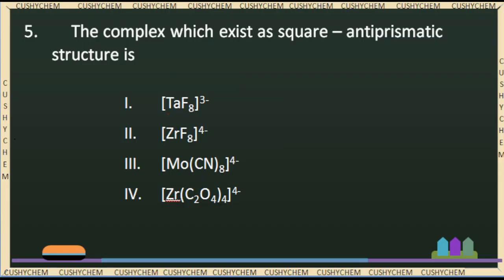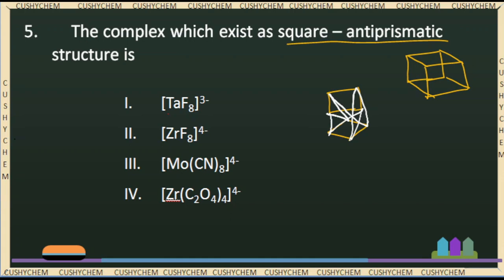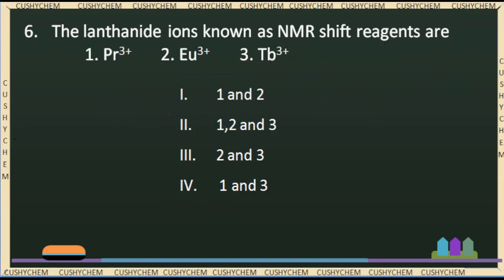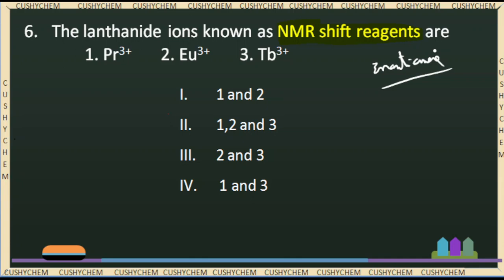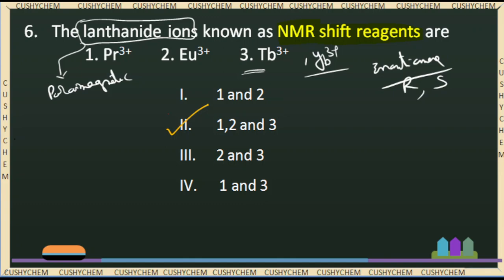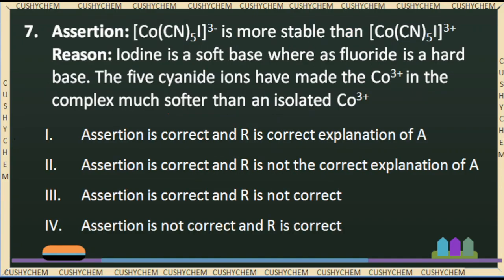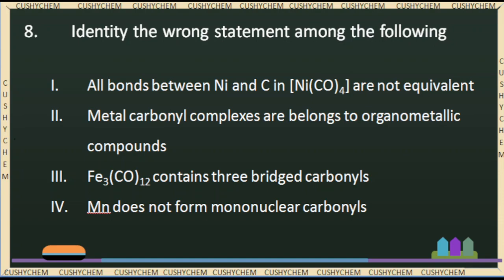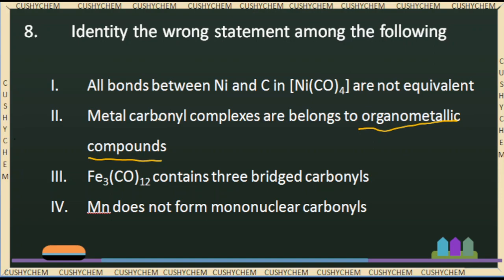TS SET -2019 answers with reasons part-2;; questions 5 -9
In this video we are discussing about the PYQ of chemistry TS SET 2019.
Questions discussed::
5.        The complex which exist as square – antiprismatic structure is
6.       The lanthanide ions known as NMR shift reagents are
7.      Assertion: [Co(CN)5I]3- is more stable than [Co(CN)5I]3+
 Reason: Iodine is a soft base where as fluoride is a hard base. The five        cyanide ions have made the Co3+ in the complex much softer than an     isolated Co3+

8.      Identity the wrong statement among the following
9.        Which one is colourless compound among the following?